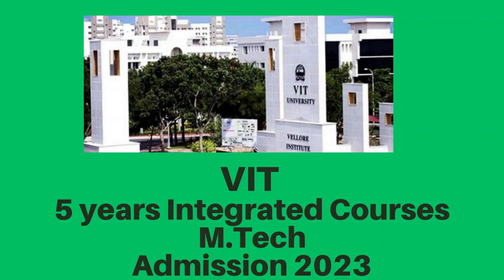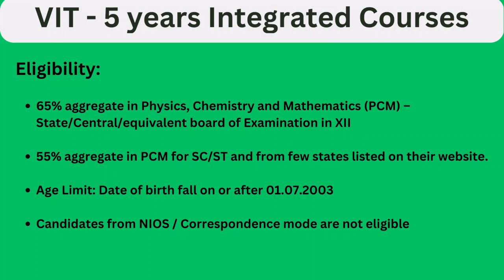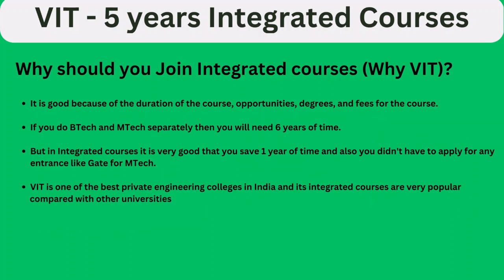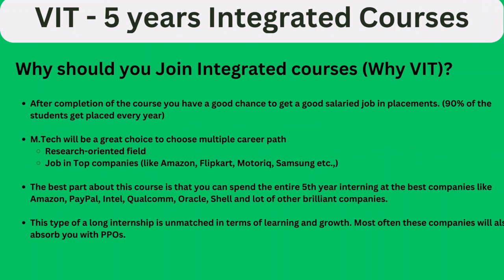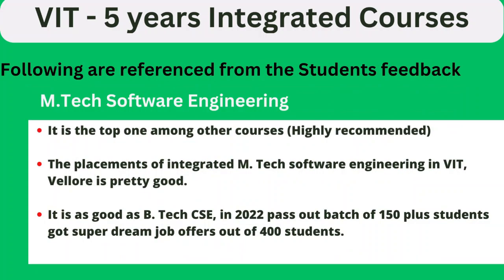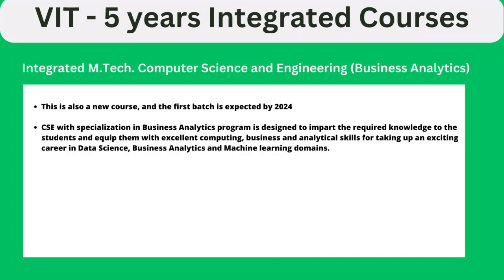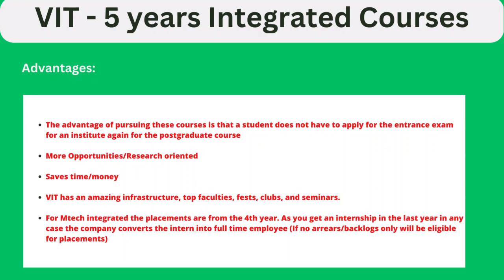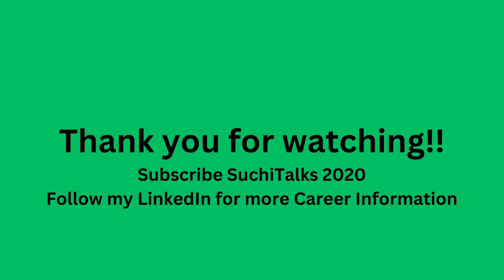VIT M.Tech Integrated Admission 2023 | 5 years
VIT M.Tech Integrated Course (5 years) Admission 2023:

How to Apply?

Application fee Rs.600
Last date to Apply: March 31st, 2023

It is a PG-integrated M.Tech (5 years) Program with the Following Streams:

VIT VELLORE
Integrated M.Tech. Software Engineering(5 Years)
Integrated M.Tech. Computer Science and Engineering in collaboration with Virtusa (5 Years)
Integrated M.Tech. Computer Science and Engineering  (Data Science) (5 Years)
VIT CHENNAI
Integrated M.Tech. Computer Science and Engineering (Business Analytics) (5 Years)
VIT AP
Integrated M.Tech. Computer Science and Engineering in collaboration with Virtusa
VIT BHOPAL
Integrated M.Tech. Artificial Intelligence
Integrated M.Tech. Computer Science and Engineering (Cyber Security)
Integrated M.Tech. Computer Science and Engineering (Computational and Data Science)

Important points:
No Entrance Exam

Should be Resident Indian National

Candidates who have studied Regular, full-time and formal education are alone eligible to apply

Eligibility:
65% aggregate in Physics, Chemistry and Mathematics (PCM) – State/Central/equivalent board of Examination in XII

55% aggregate in PCM for SC/ST and from a few states listed on their website.

Age Limit: Date of birth fall on or after 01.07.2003

Candidates from NIOS / Correspondence mode are not eligible